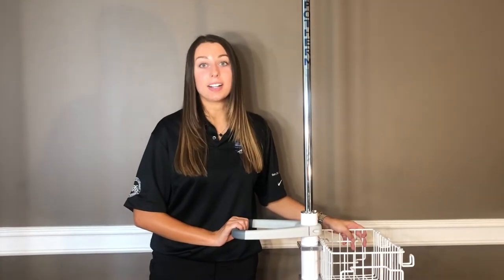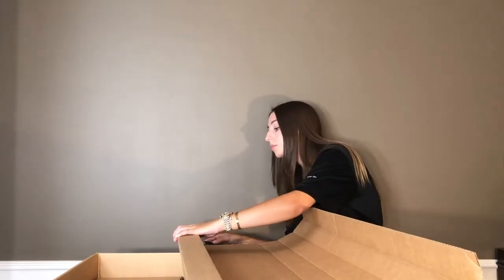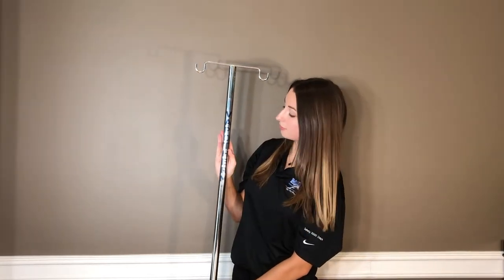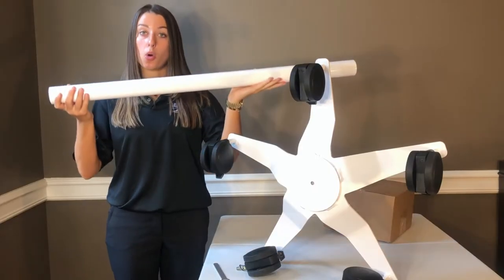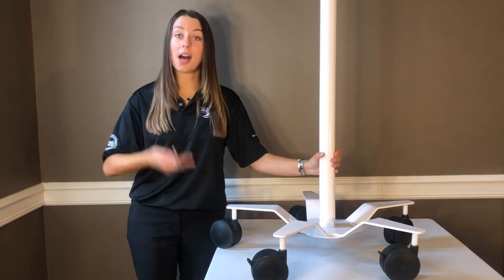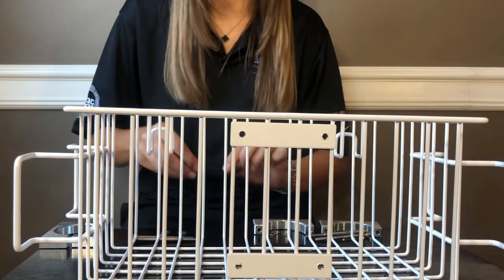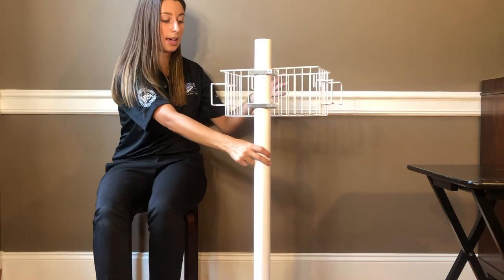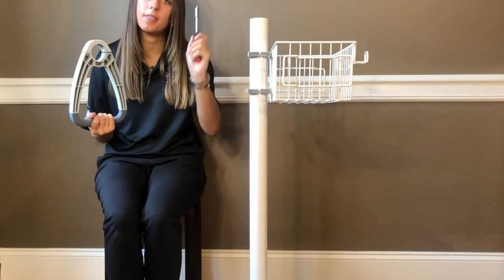How to Assemble Marlin IV Pole and Stand